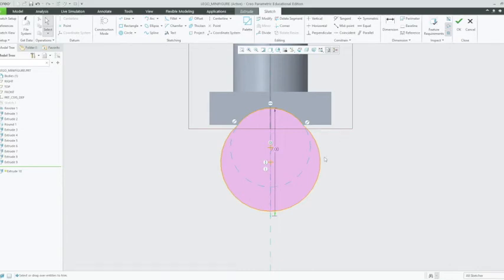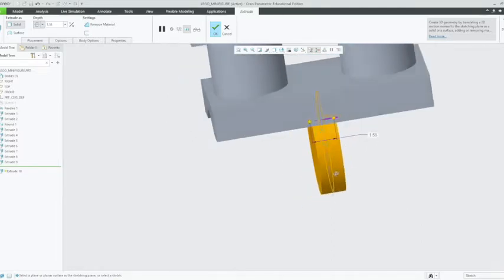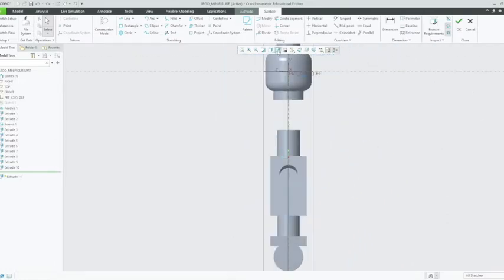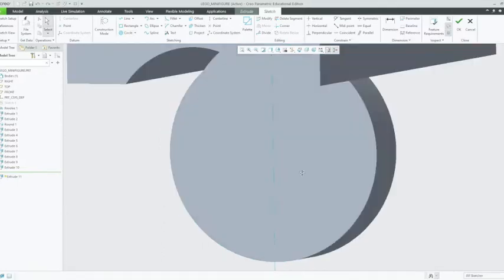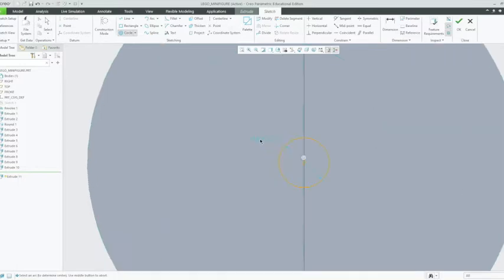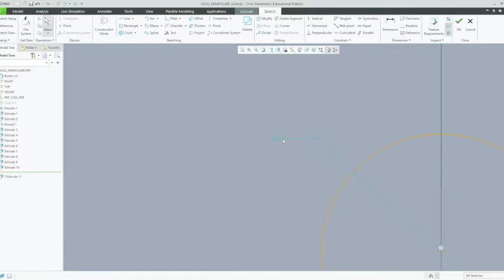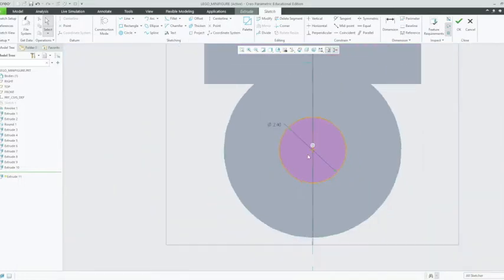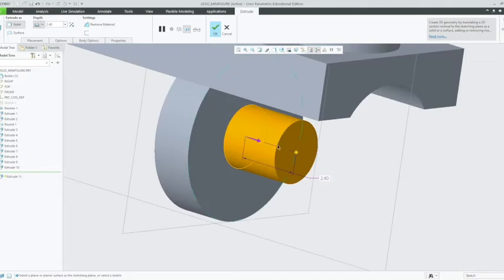CREO Making a LEGO Minifigure Part 9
This is the ninth instalment of the video series on how to make a LEGO minifigure on CREO parametric.